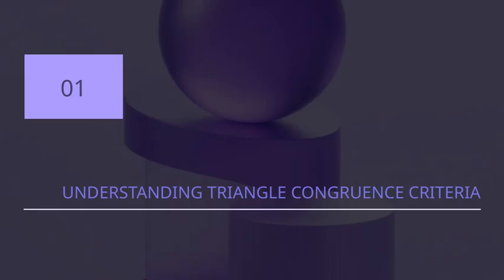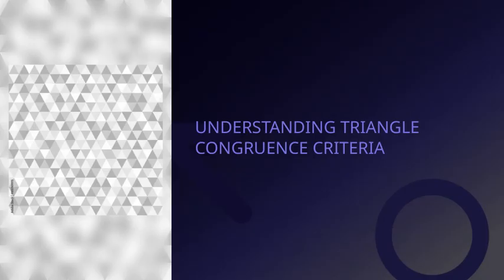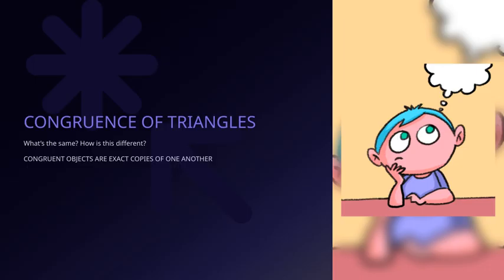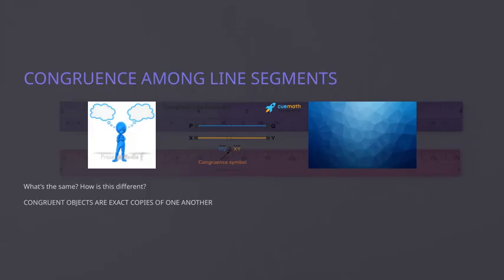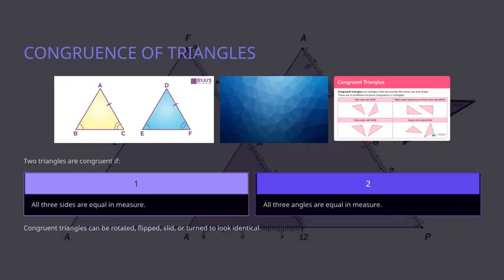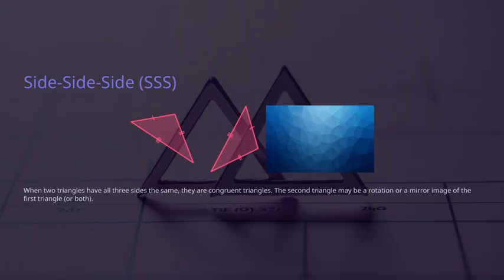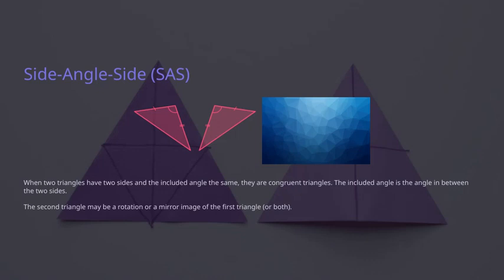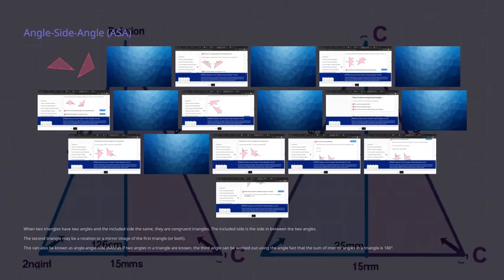Class 7 MATHS | Congruence of Triangles | Complete Tutorial | ELCAAS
"In this video, we explain Congruence of Triangles for Class 7 MATHS in a clear and easy-to-understand manner.